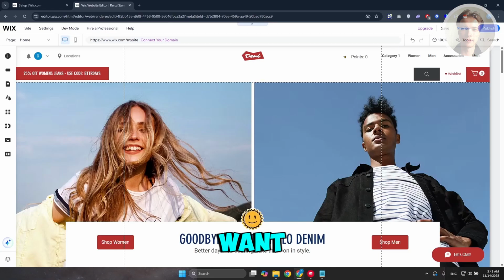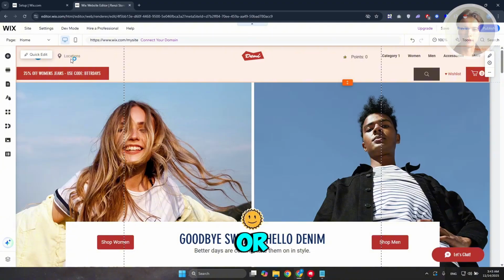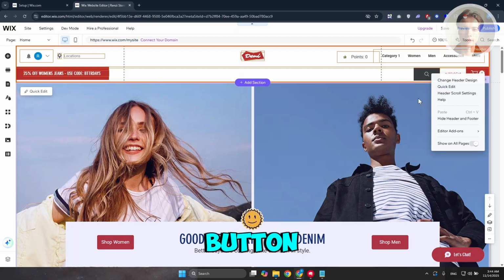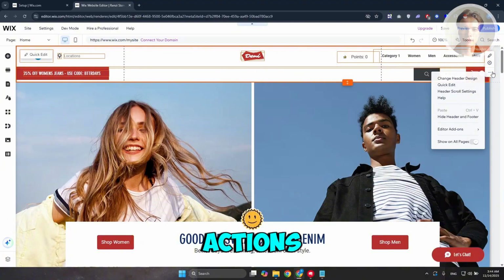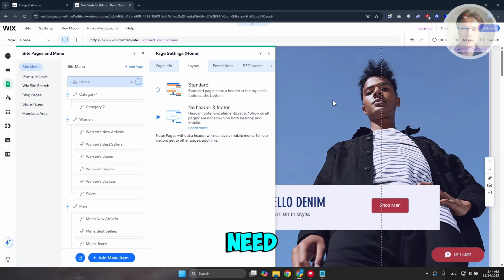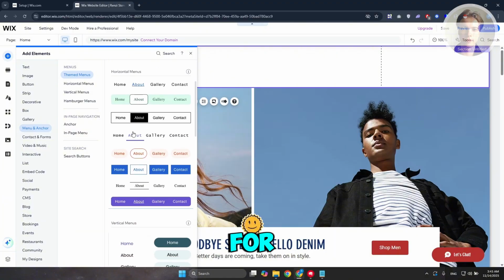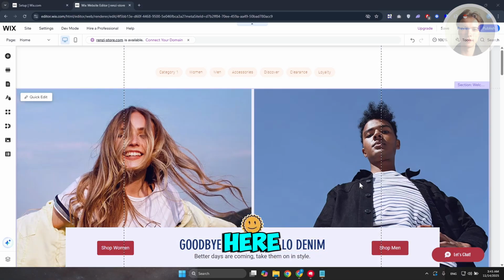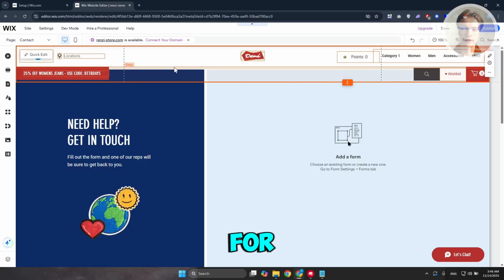How To Add Different Headers On Different Pages On WIX | Step By Step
If you want different headers on different Wix pages, this video will be perfect for you! I show what I changed.